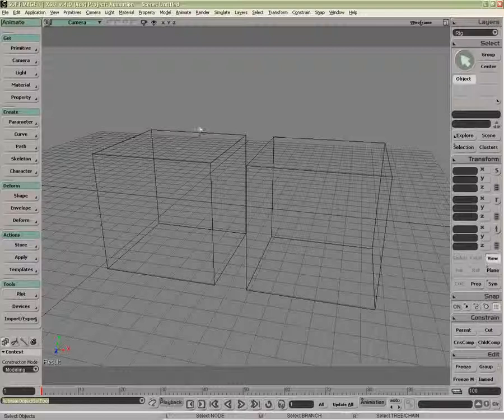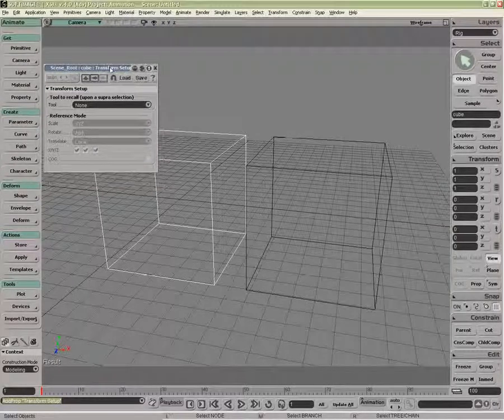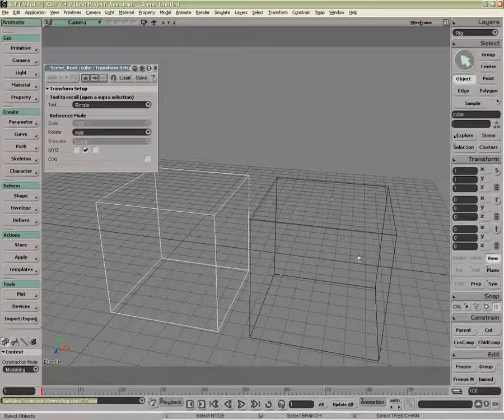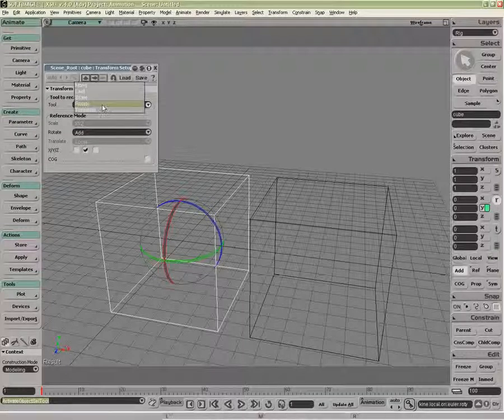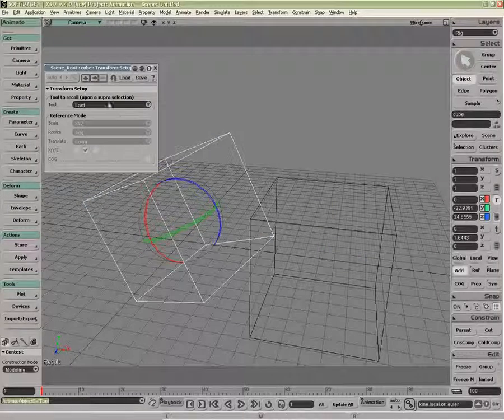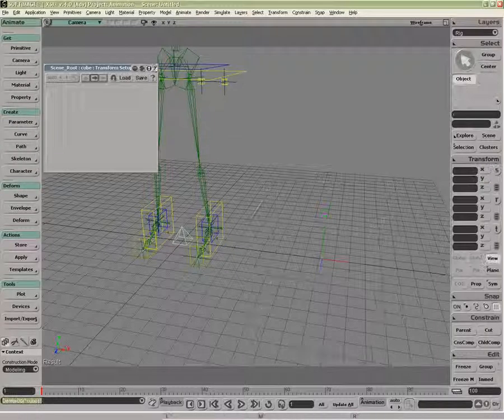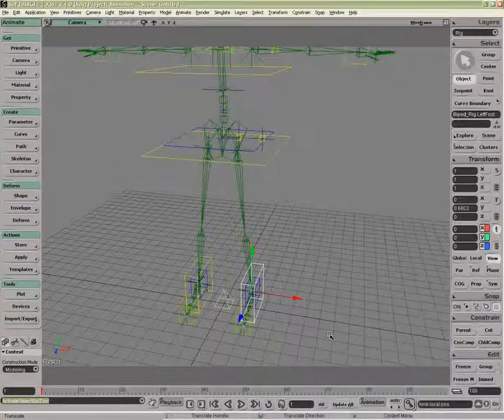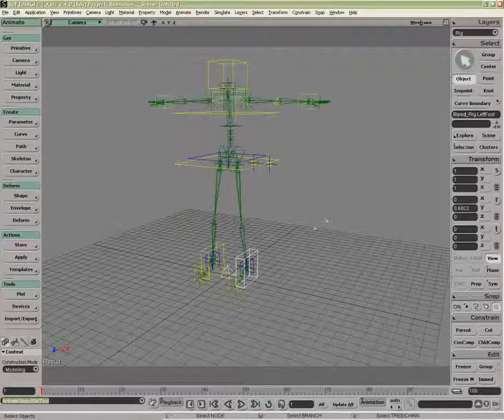Animation: Transforms setup